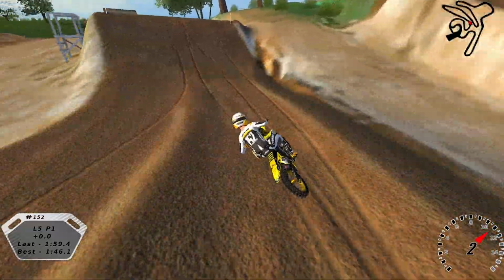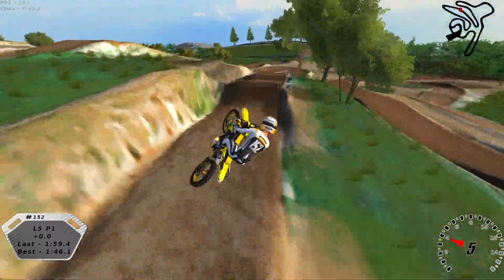Mount Carroll MX Park | MX Simulator Track Walk Ep. 222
Palm 189 released a replica version of MC Motopark located in Mount Carroll, Illinois in MX Simulator. Let's check it out!